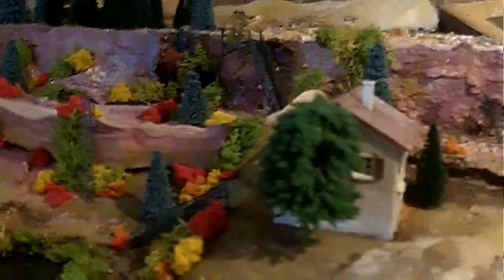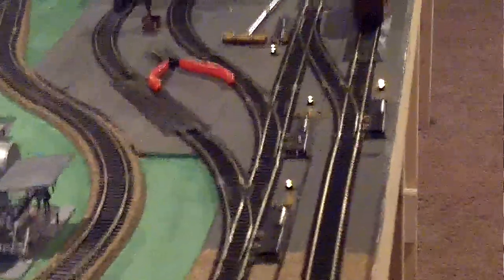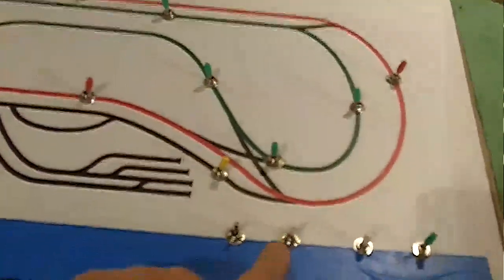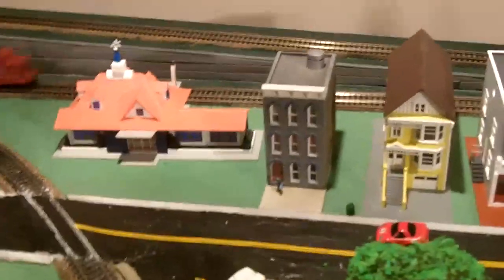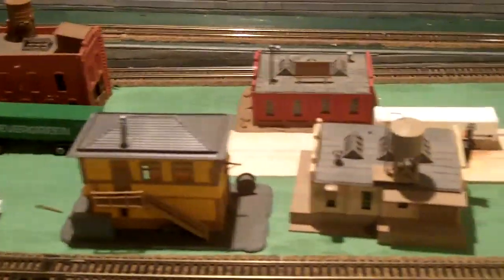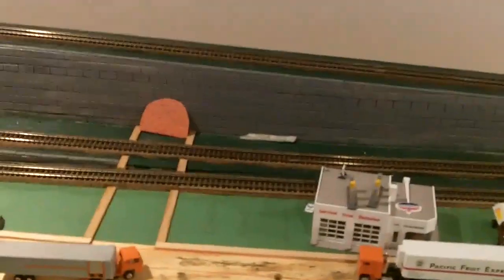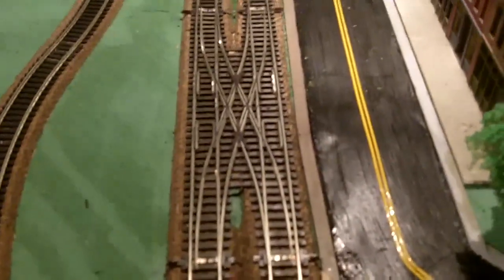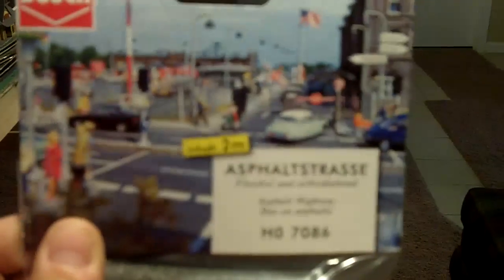Train Update 08/11/2011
Working on HO layout,prior to new road instalation. 3 trains running at once. Paul on scenery and Devon playing in the yard. Tomar dwarf signals  installed